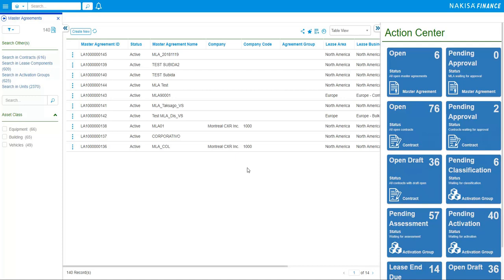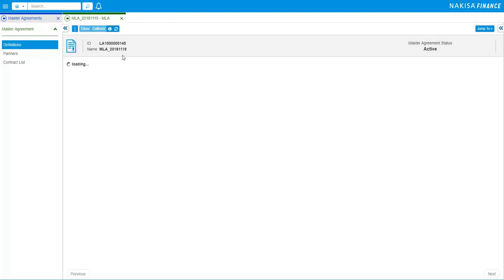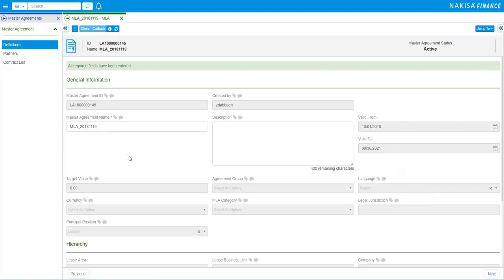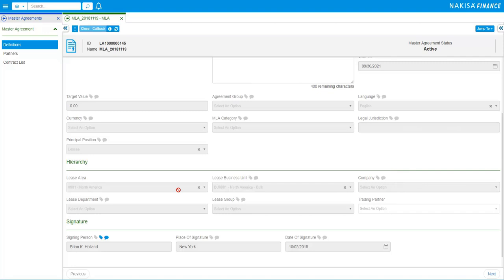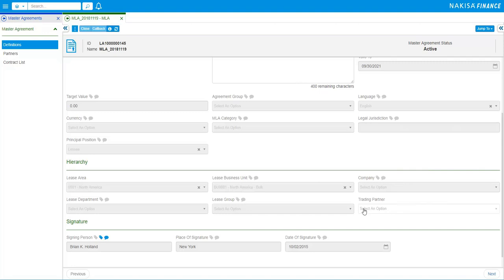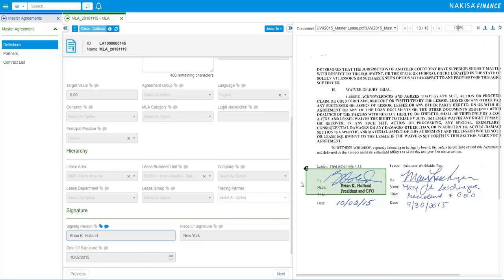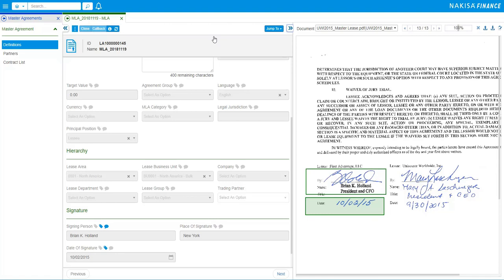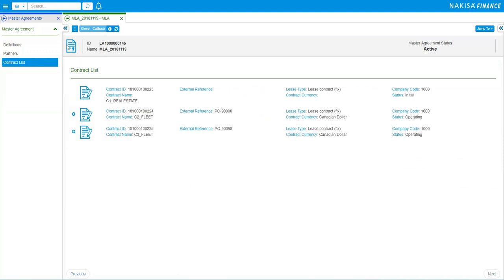Nakisa Lease Administration .Demo Video Series: Master Lease Agreement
The second video in the demo video series for Nakisa Lease Administration covers Master Lease Agreements. This video explains what master lease agreements are and how they created in the solution.

A global leader in enterprise business solutions for Organization Design and Accounting and Compliance, Nakisa delivers innovative, forward-thinking and robust human resource and financial management solutions that advance your business strategies.

Working with a global network of partners Nakisa serves 800+ enterprise customers and over 4 million subscribers in 24 industries. ERP-agnostic, cloud-based software allows Nakisa to meet the needs of organizations with complex business challenges. Nakisa is proud to work with some of the world’s most renowned brands.